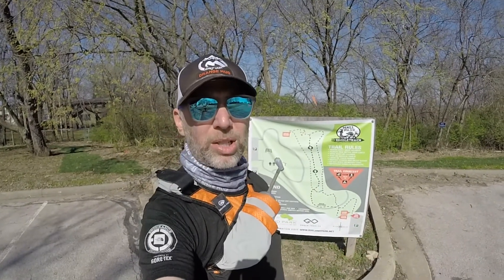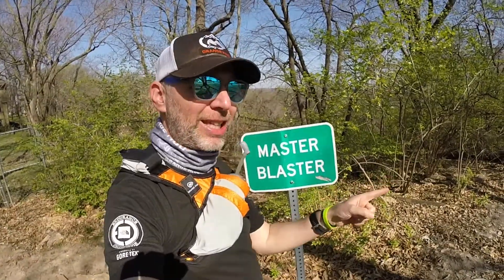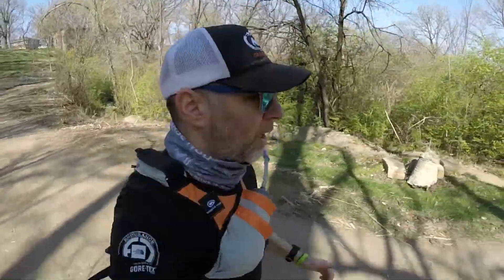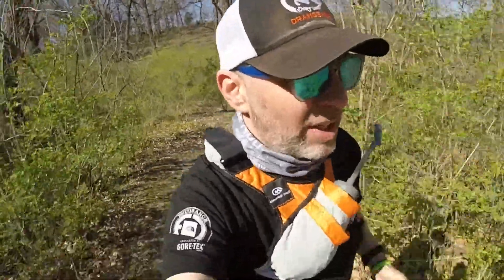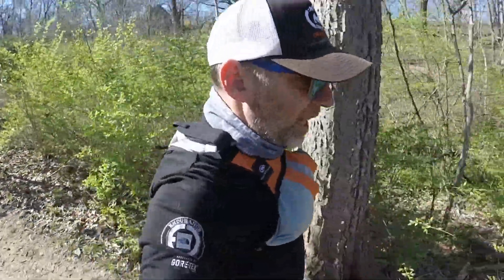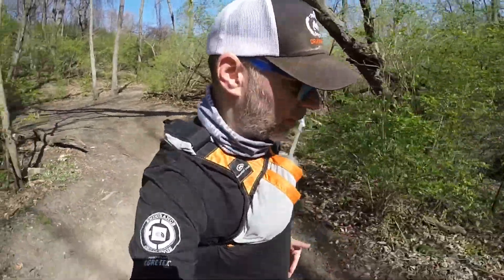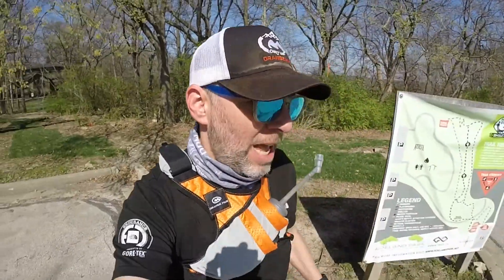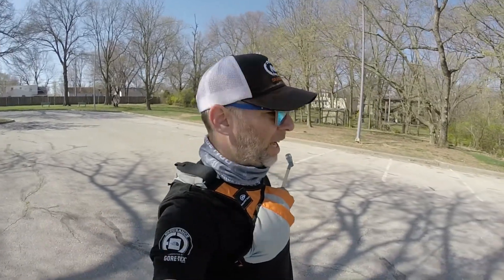Trying Out a New Trail - E318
In this episode, I try out a nearby mountain bike trail. Watch to see if I give it a thumbs up or down.